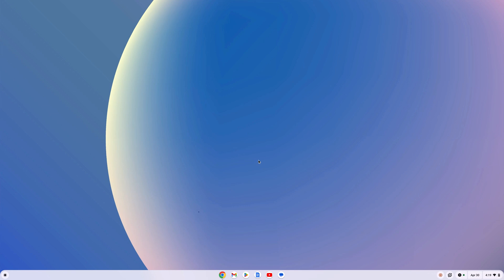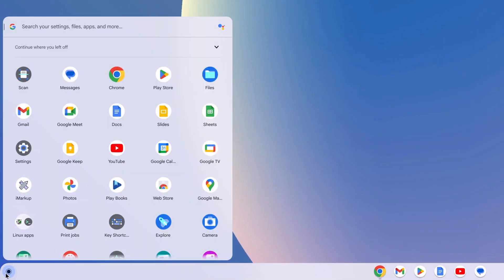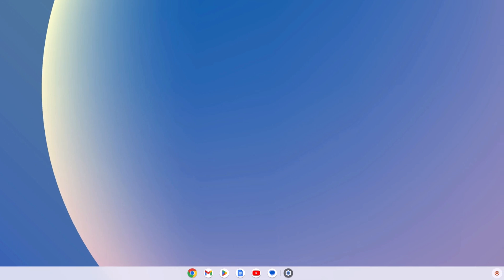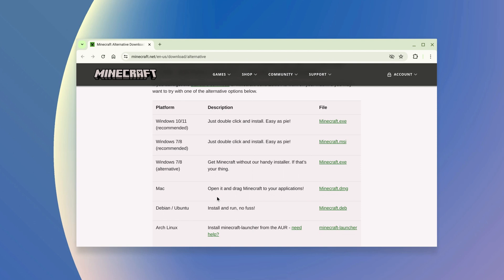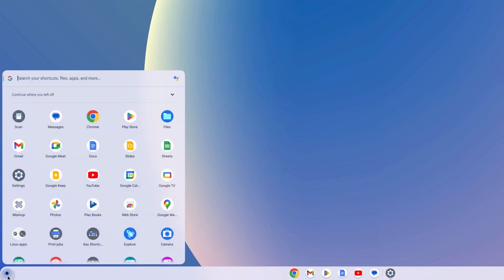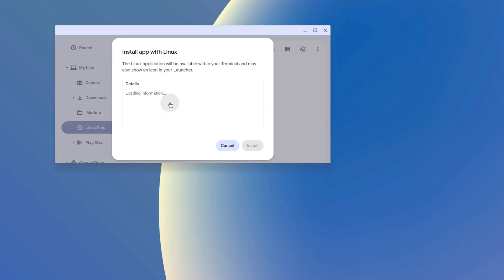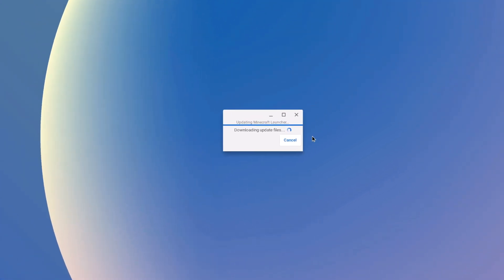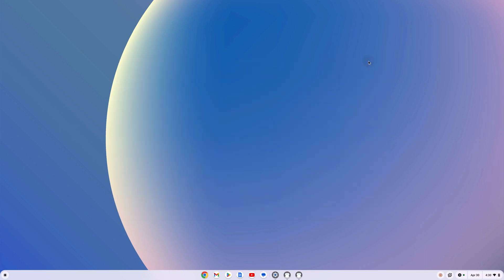How to Install Minecraft on Chromebook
In this video, we are going to learn how to install Minecraft on a Chromebook. Did you know you can also install and play Minecraft on your Chromebook? You just need to enable Linux Development Environment on your system and install the Ubuntu Minecraft Java Edition installer file. Here's a video tutorial on it.